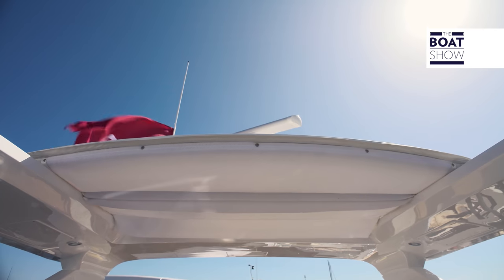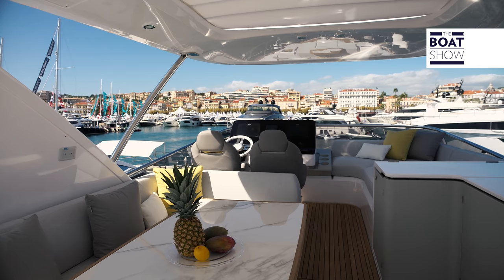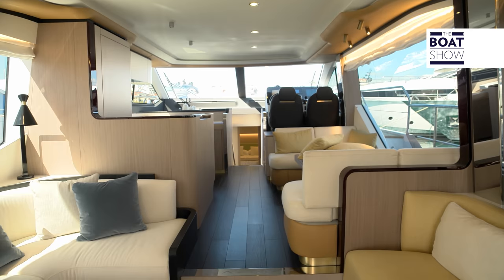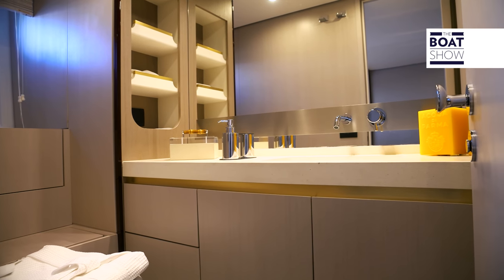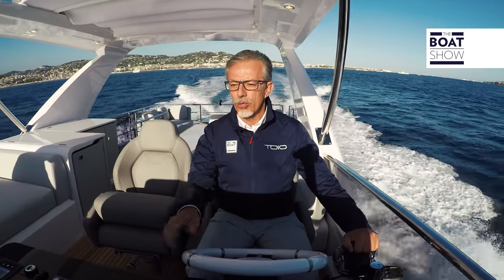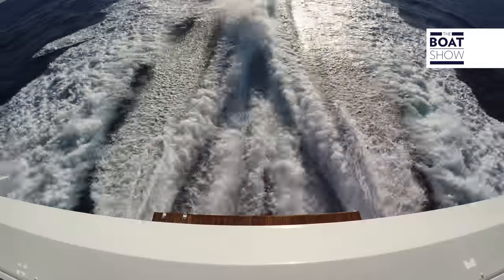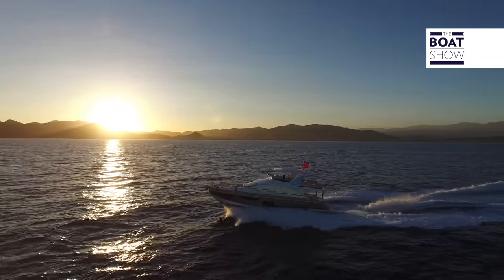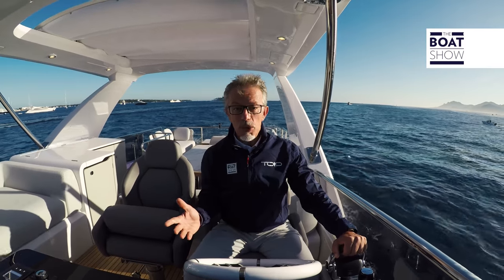[ENG] AZIMUT 60 - Full Review - The Boat Show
SUBSCRIBE OUR CHANNEL Azimut 60 Fly, the external design and concept is signed by Stefano Righini, who wanted to characterize it with slender and aggressive lines to which he has added stylistic elements typical of the latest Azimut Yachts range, such as the trapezoidal bow. All this is combined with the wide windows of the diamond-cut deckhouse and the lowering of the falcon concurrent with the salon to get a total view of the sea from the inside. Even the flybridge is of considerable size and offers a great habitability.
For the engine the choice fell on two MAN of 800 hp each (with an alternative pair of Volvo Penta 900 hp each), which has a maximum speed of 32 knots and a cruise of 28 knots in total comfort.

The Boat Show takes you to know the most beautiful boats in the world, from inflatables to superyachts, both sailing and motor. We step onboard the most interesting ribs, boats, yachts and test them for you. Maximum speed, fuel consumption, livability, technical details, interiors, design but also tips to choose the boat tailor-made for you.

The Boat Show is now available in the United States on TV through ROKU and Amazon Fire TV. Download the free APP now!